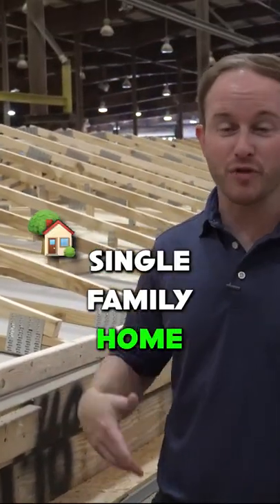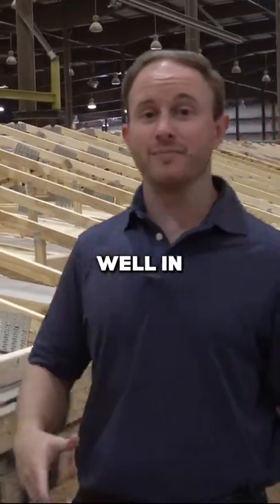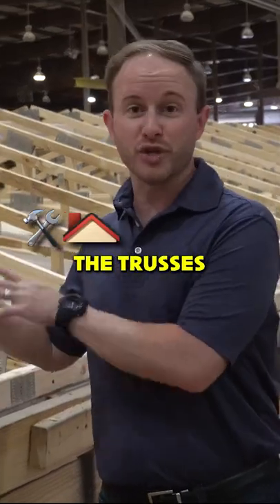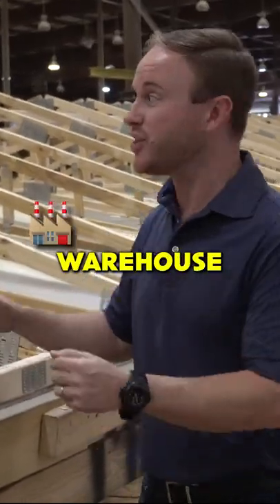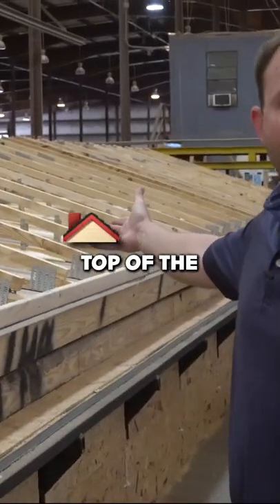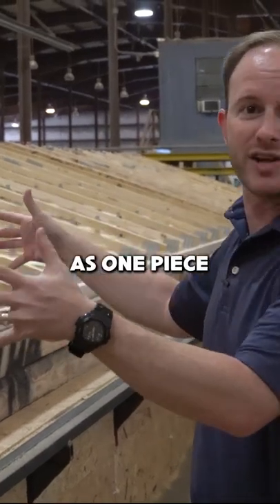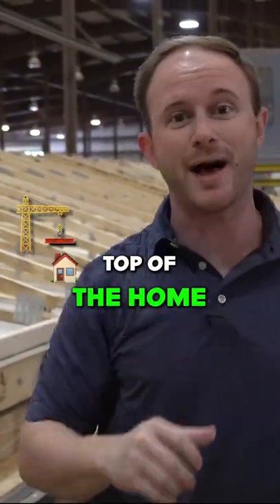The Next Level Of Manufactured Housing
FREE copy of my mobile home park seller questionnaire. Partner with me on deals!

You can invest in my real estate deals!